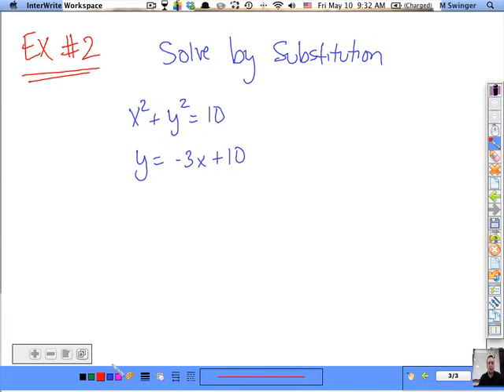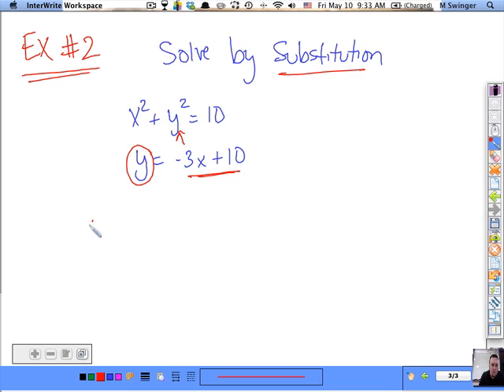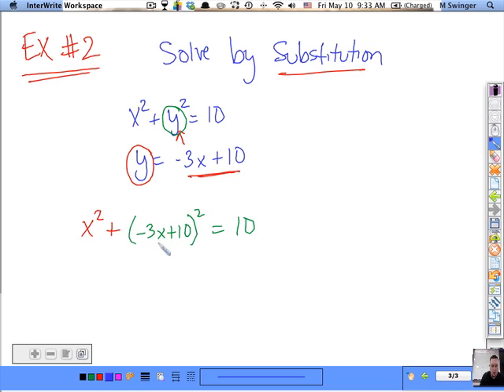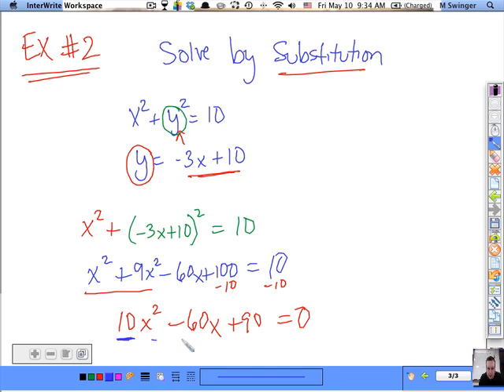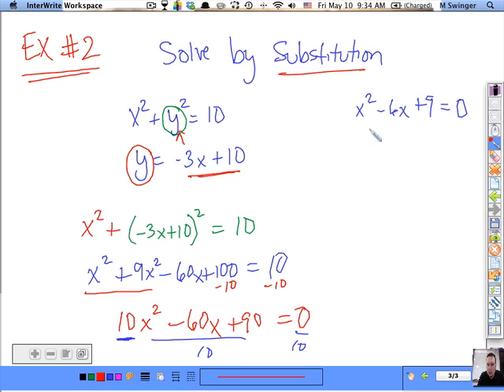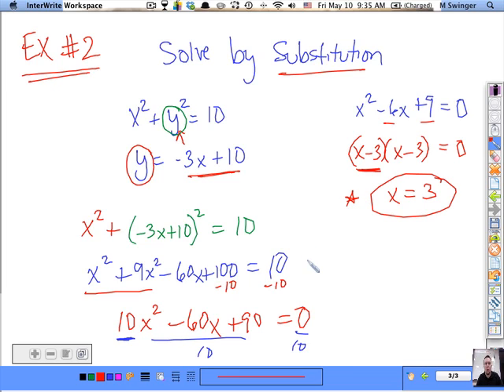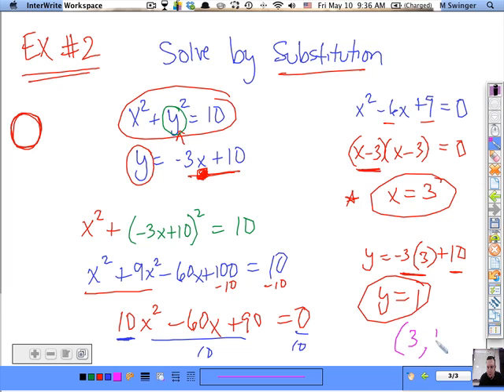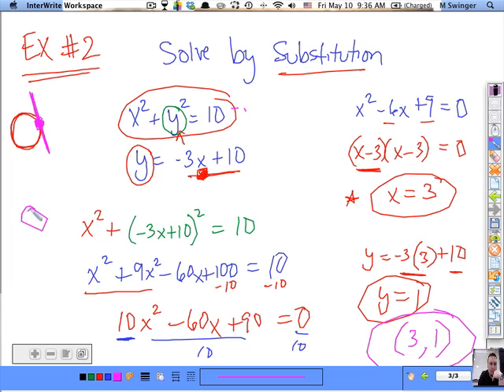Algebra 2 Section 9-7 "Solve Quadratic Systems" (part 2)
You will solve the system by substitution